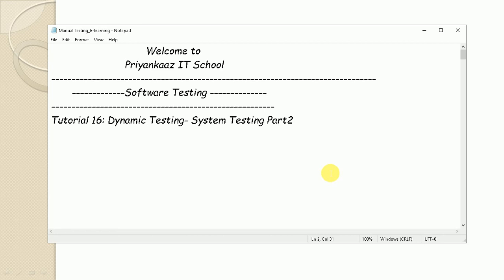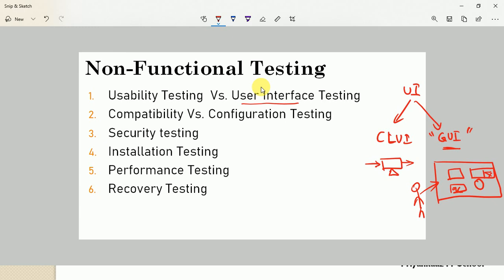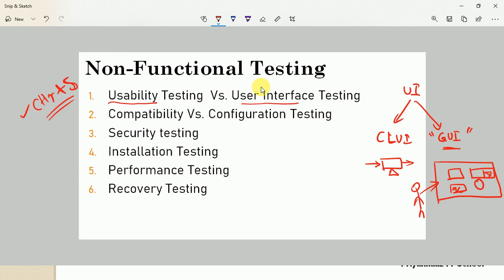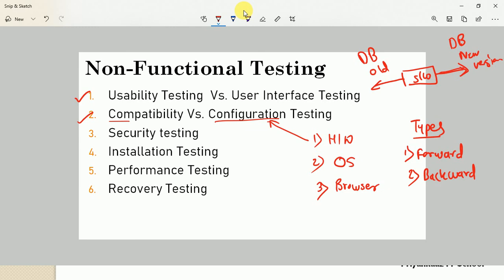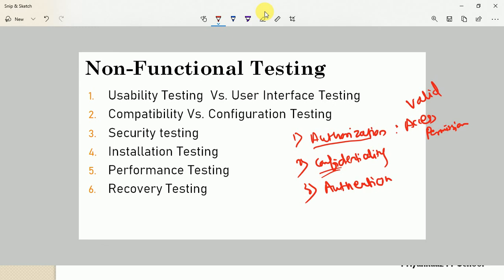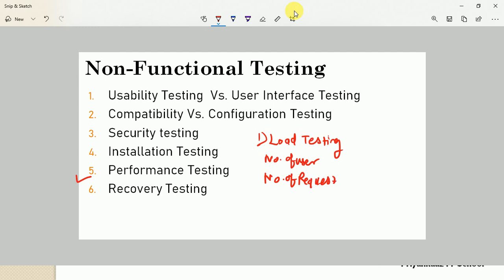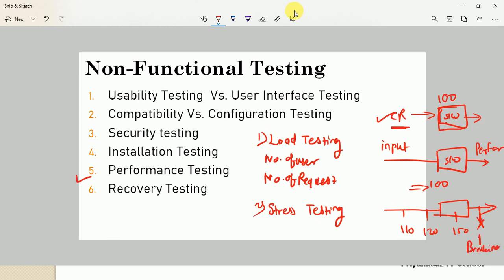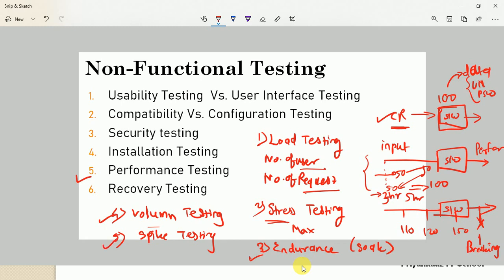Software Testing Tutorial 16: System Testing Part-2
Hello Everyone,
In this tutorial I have discussed System testing with Non Functional Testing Types
1.User Interface Testing
2.Usability Testing
3.Configuration Testing
4.Compatibility Testing
5.Security Testing
6.Installation Testing
7.Performance Testing
8.Recovery Testing